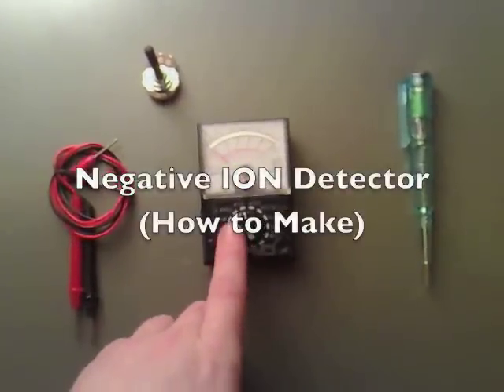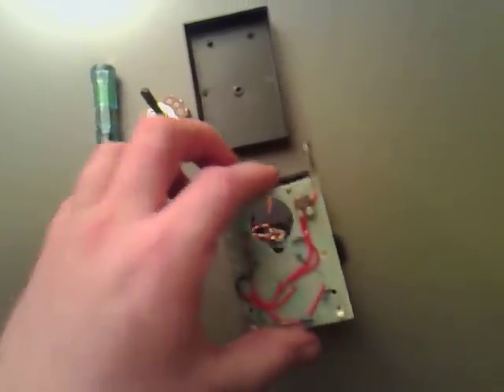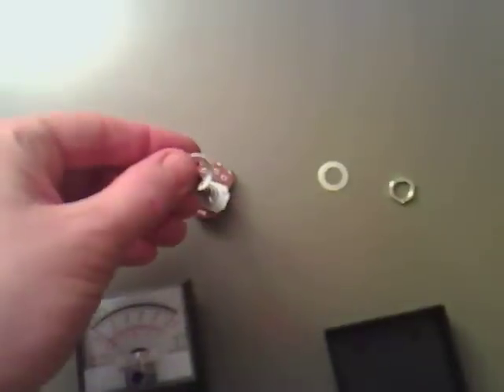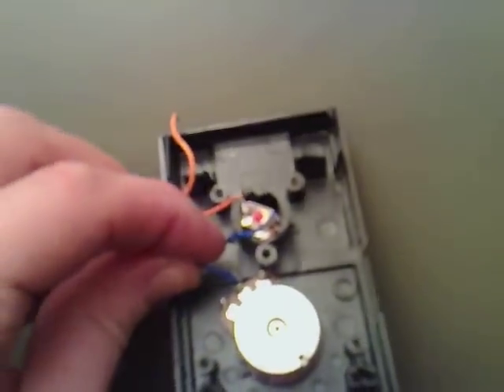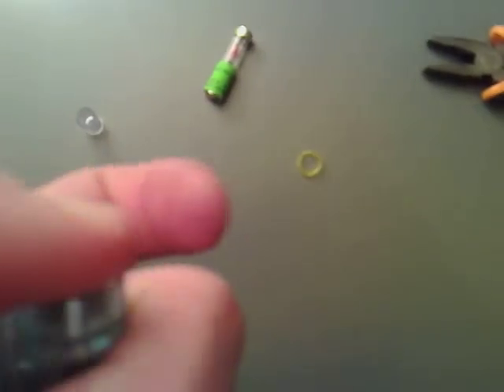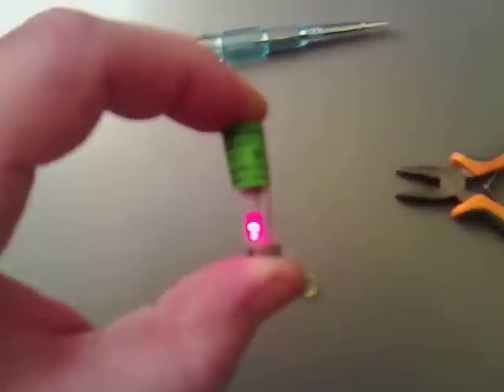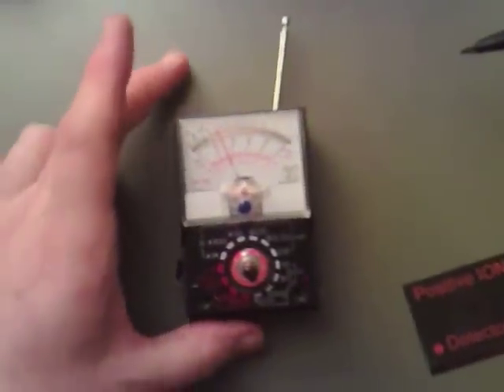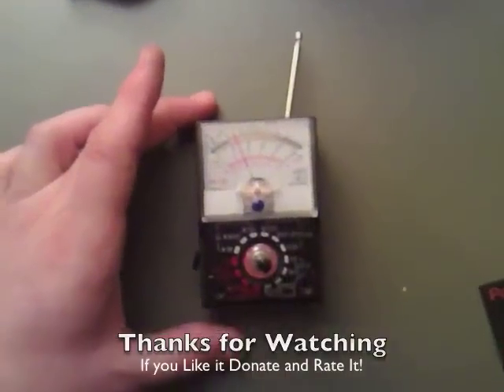Negative ION Detector (How to Make) 003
A Negative Ion Detector form a £1 screwdriver and a £2 Voltmeter

Paul..